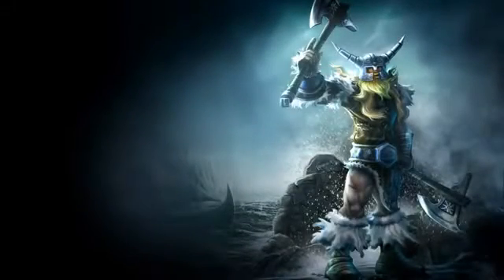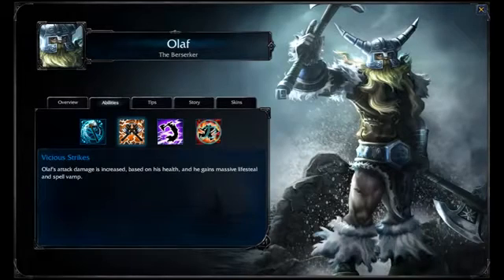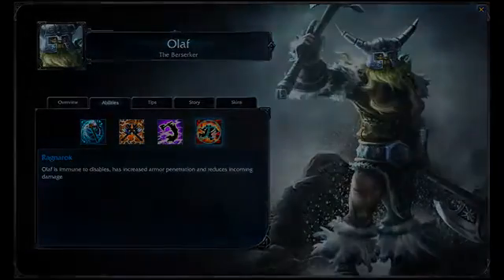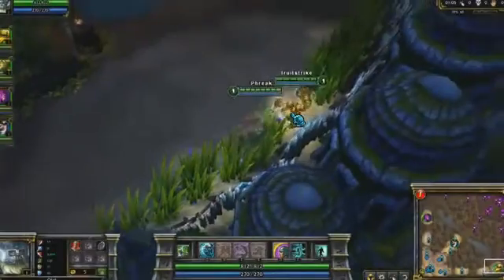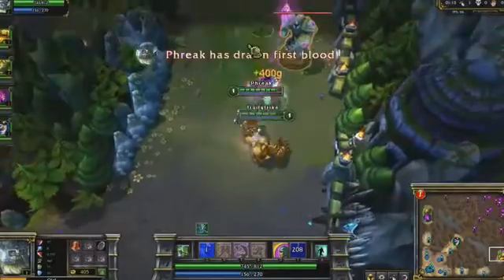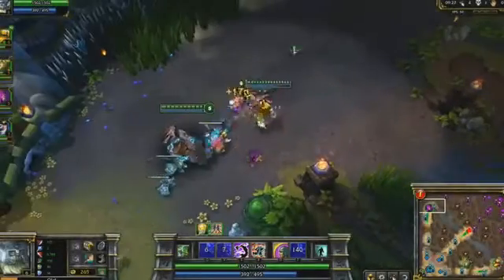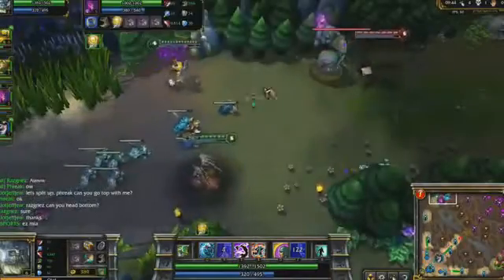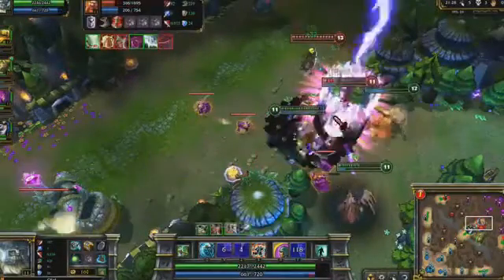LMHT Tiêu Điểm Tướng Olaf Chiến Binh Điên Cuồng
LMHT Tiêu Điểm Tướng Olaf - Chiến Binh Điên Cuồng (Dịch Phụ Đề)
Hầu hết mọi người sẽ nói rằng cái chết là một điều cần phải sợ hãi; nhưng Olaf không nằm trong số họ. Cuộc sống của Chiến Binh Điên Cuồng chỉ để dành cho tiếng hét xung trận và tiếng thép chạm nhau trên chiến trường. Được cơn khát vinh quang và lời nguyền về cái chết trong quên lãng tiếp sức, Olaf lao vào mọi cuộc chiến bằng sự liều lĩnh. Để cho sự khát máu sâu trong tâm chiếm hữu, Olaf chỉ thực sự cảm nhận được hơi thở cuộc sống khi đang đứng trước bờ vực của cái chết.
Vùng duyên hải Lokfar là một trong những địa điểm khốc liệt nhất Freljord. Ở đó, cơn thịnh nộ là ngọn lửa duy nhất sưởi ấm trước cái lạnh thấu xương, máu là thứ chất lỏng duy nhất có thể chảy mà không bị đông cứng, và không có định mệnh nào tồi tệ hơn là trở nên già cỗi, yếu đuối, và chìm trong quên lãng. Olaf là một chiến binh của Lokfar với vô số vinh quang và cũng không ngần ngại chia sẻ chúng với những chiến binh đồng loại. Một tối nọ, khi đang khoe khoang với những người cùng bộ tộc trên một ngôi làng bị tàn phá còn chưa tắt lửa; một chiến binh cao tuổi cảm thấy chán những trò khoe mẽ của Olaf. Ông già đã khích Olaf, rằng hãy đọc những dấu tiên tri và xem xem tương lai của hắn có thực sự như hắn khoe khoang hay không. Bị thách thức, Olaf nhạo báng sự ghen tức của lão chiến binh và quăng xương khớp của một con thú đã chết từ lâu vào lửa; để tiên đoán đỉnh cao vinh quang của hắn khi giã từ cuộc sống. Và cuộc vui tan biến trong phút chốc khi mọi người đọc điềm xấu: mẩu xương cho thấy một cuộc sống dài mòn mỏi và một cái chết trong câm lặng.
Giận dữ, Olaf lao vào đêm tối, quyết tâm chứng minh rằng định mệnh đã sai bằng cách tìm giết con Băng Xà khủng khiếp của Lokfar. Con quái vật này đã nuốt chửng hàng ngàn người cũng như thuyền bè từ khi sinh ra tới giờ, và cái chết khi đối mặt nó là một kết cục có hậu với bất kỳ chiến binh nào. Khi Olaf liều mình trước bóng tối của cổ họng con mãng xà khủng khiếp, hắn chìm vào bóng tối của chính tâm trí hắn. Và khi làn nước buốt giá đánh thức hắn dậy từ trong bóng tối, chỉ còn lớp vảy tan nát của con mãnh thú nổi bồng bềnh bên cạnh hắn. Bị thương nhưng chưa gục ngã, Olaf tiếp tục tìm đến mọi thể loại mãnh thú với nanh vuốt, với hy vọng rằng trận chiến tiếp theo sẽ là trận chiến cuối cùng của hắn. Nhưng mỗi lần hắn liều lĩnh đối mặt với cái chết cận kề; cơn cuồng chiến trận đến mất trí của hắn lại giữ mạng sống cho Olaf.
Olaf kết luận rằng không con mãnh thú nào có thể cho hắn một cái chết của một chiến binh đích thực. Hắn chọn giải pháp khác: tấn công bộ tộc đáng gờm nhất Freljord - tộc Vuốt Đông. Sejuani tỏ ra thích thú trước lời thách thức của Olaf trước đoàn quân của cô; nhưng sự liều lĩnh của hắn không mang lại cho hắn chút tha thứ nào. Sejuani ra lệnh tấn công bằng một nhóm quân của cô để áp đảo Olaf. Từng người một ngã xuống, cho đến khi Olaf lại để cơn say máu chiếm hữu; cho hắn sức mạnh để cắt xuyên qua hàng quân Vuốt Đông đến thẳng với vị nữ thủ lĩnh. Khoảnh khắc vũ khí của cả hai chạm nhau là lúc mặt đất băng giá rung chuyển trước sức mạnh kinh hoàng của họ. Cho dù có vẻ như Olaf đã là không thể cản phá, Sejuani vẫn chiến đấu với hắn cho đến lúc cả hai bất động với đôi vũ khí khóa chặt vào nhau. Trong tư thế đó, ánh mắt của Sejuani đã xuyên thủng cơn cuồng nộ của Olaf bằng một cách không vũ khí nào có thể bì được. Ánh mắt đó cho cô đủ thời gian để cô đề nghị với Chiến Binh Cuồng Nộ một điều: cô thề rằng cô sẽ tìm thấy cái chết vinh quang của Olaf nếu hắn đồng ý tham gia chiến dịch chinh phục của cô. Trong khoảnh khắc đó, Olaf đã thề rằng hắn sẽ khắc tên mình vào lịch sử của chính Freljord.
''Khi ngươi gặp lại tổ tiên mình, bảo chúng rằng Olaf tiễn ngươi tới.''